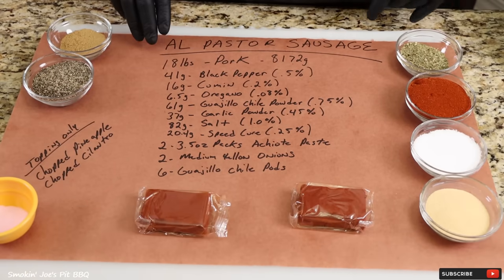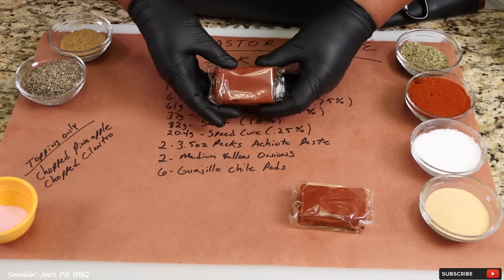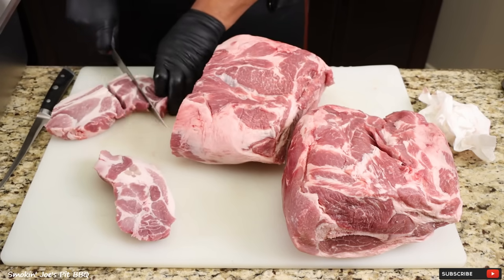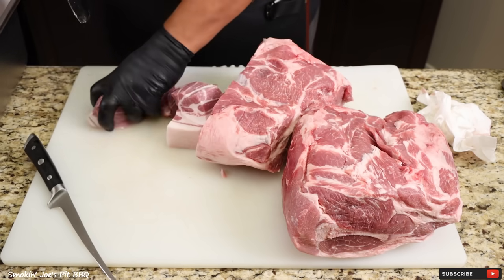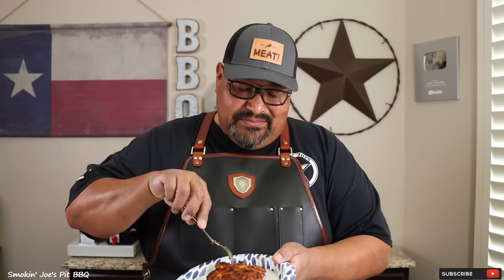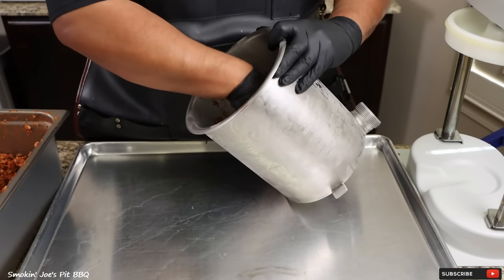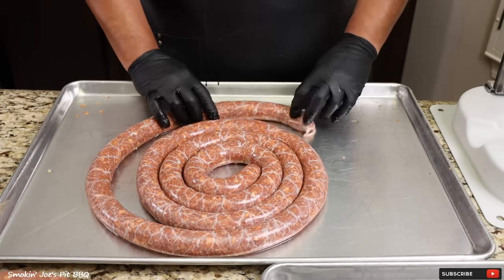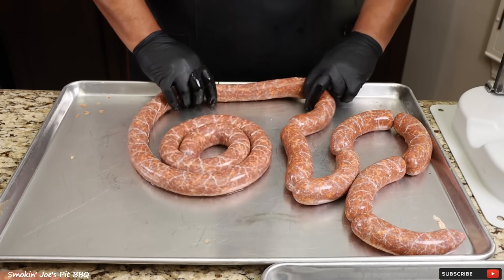Al Pastor Sausage - Homemade Sausage Recipe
On this video, I made some homemade Al Pastor Smoked Sausages that were so full of flavor. I smoked these Al Pastor sausages on my Yoder Frontiersman at 140 degrees for 3 hours and 170 degrees for 2 hours. I've made lots of sausages but these smoked Al Pastor sausages were something very special. I want to give special thanks to Brad from Chuds BBQ for joining me on this Al Pastor Sausage collaboration.

Smokin' Joe

Order all of your Sausage ingredients from PS Seasonings here and get a nice discount

Order The Log Splitter I use To Cut Down Splits

AMAZON LINKS
16 Mesh Black Pepper Used In My SPG